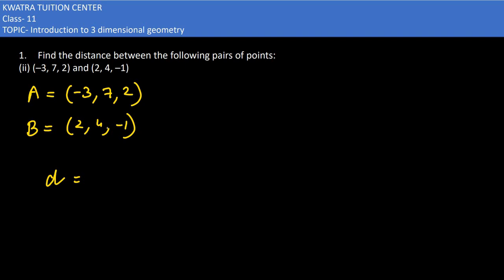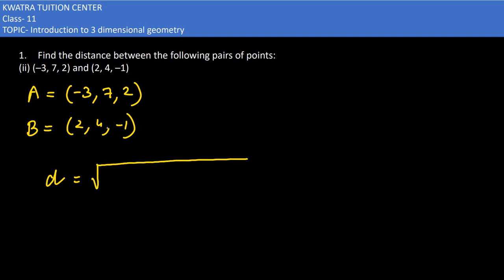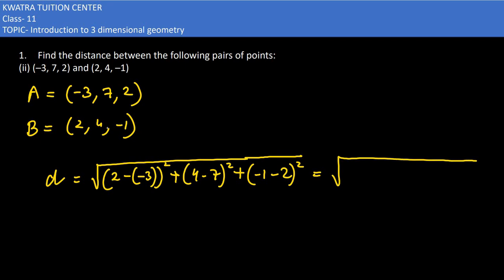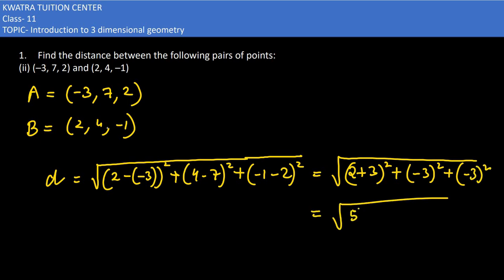Find the distance between the following pairs of points: (ii) (–3, 7, 2) and (2, 4, –1)